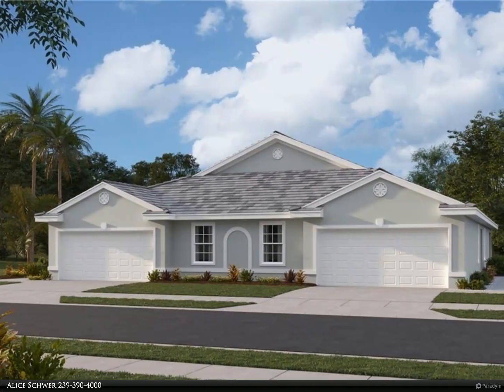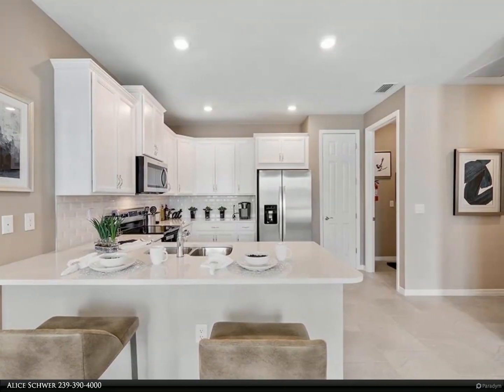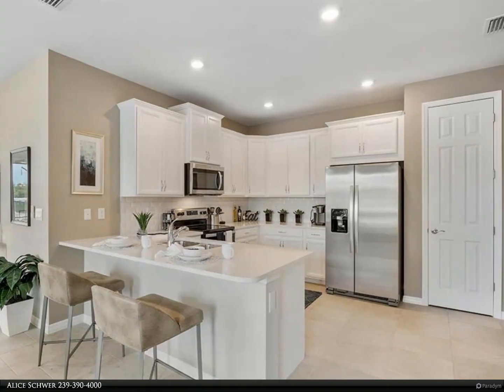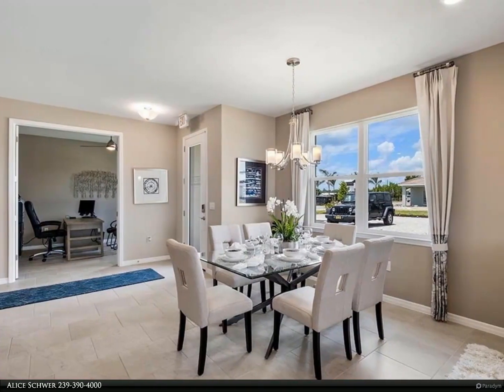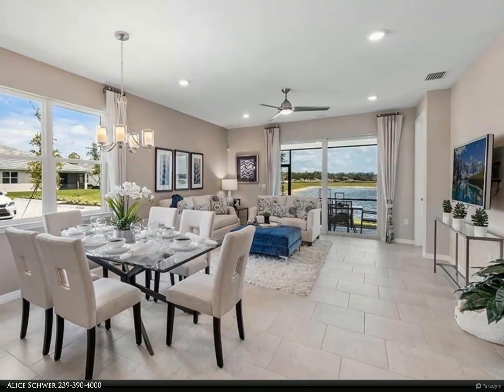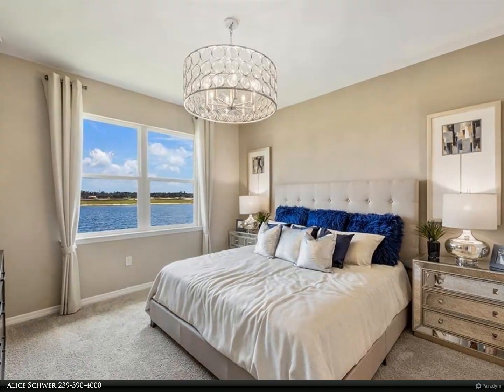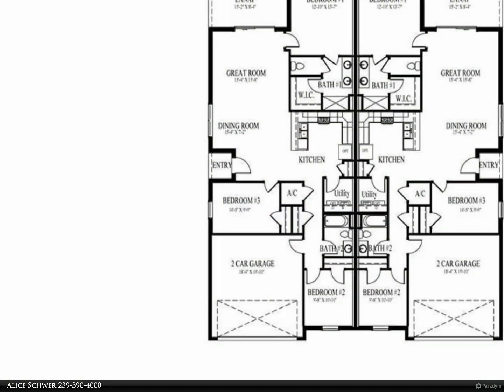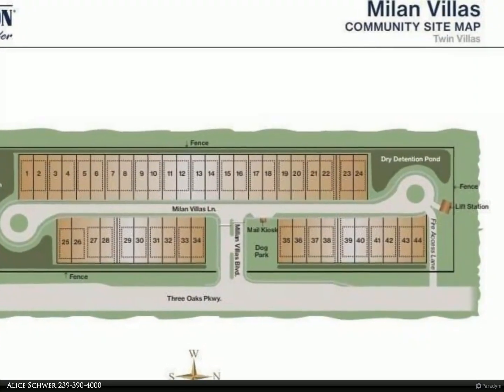Berkshire Hathaway HomeServices Florida Realty - 21918 Milan Villas LN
Welcome to the pinnacle of modern living at the Milan Villas, a new construction community nestled in the heart of Estero, FL. The Carrington Plan is a thoughtfully designed residence offering three bedrooms and two bathrooms within its expansive 1,503 square feet. Perfect for pet lovers, this community features a dedicated dog park for your furry companions. The interior boasts 42-inch cabinetry, plank tile flooring throughout the main living areas, Stainless Steel Appliances, quartz countertops, and impact windows. Enjoy the Florida sunshine and balmy breezes in your private outdoor lanai. With its prime location in Estero, this twin villa is surrounded by the best that Southwest Florida has to offer – from pristine beaches to upscale shopping and dining. **Photos are not of the actual home. All colors and selections need to be verified.

Alice Schwer
Berkshire Hathaway HomeServices Florida Realty